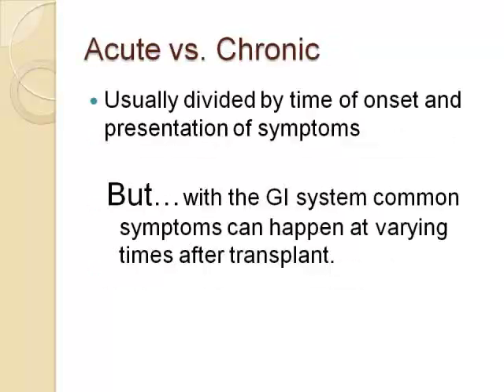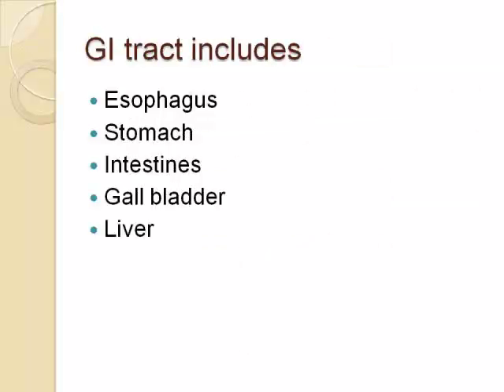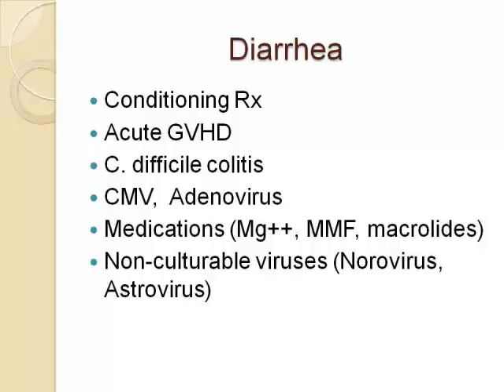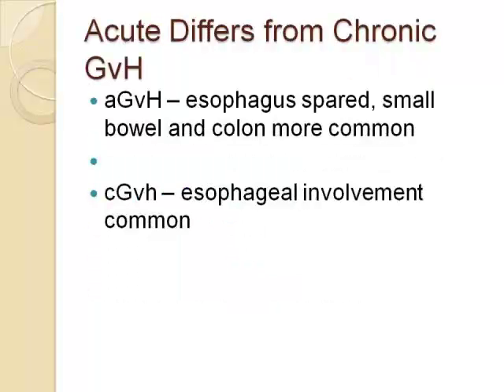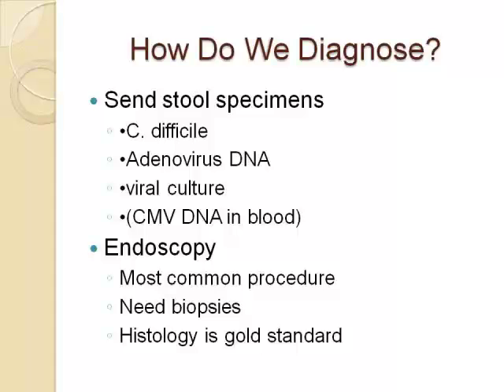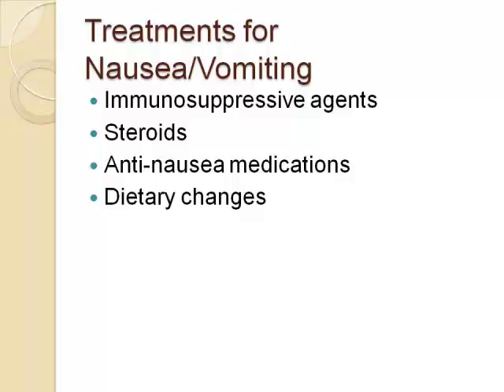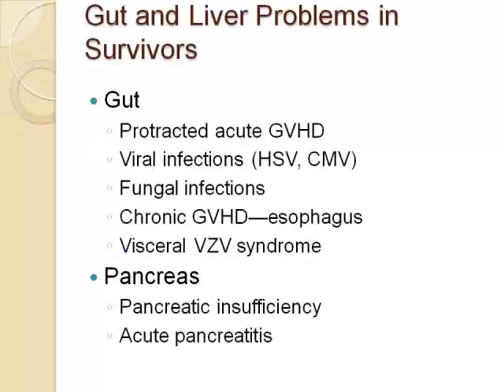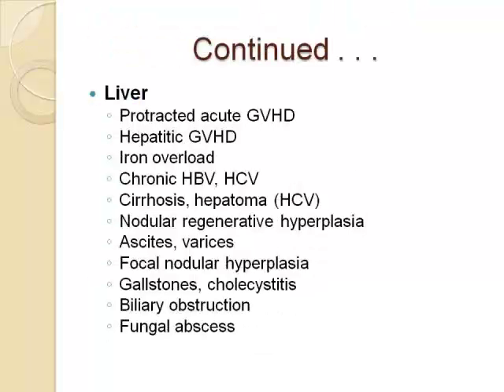BMT InfoNet: Gastrointestinal GVHD 2011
Chronic GVHD, presented by Daniela Casbourne FNP-C AOCP and Charise Gleason MSN NP AOCNP, Winship Cancer Institute at Emory University, September 2011